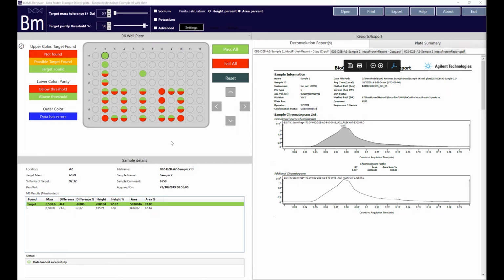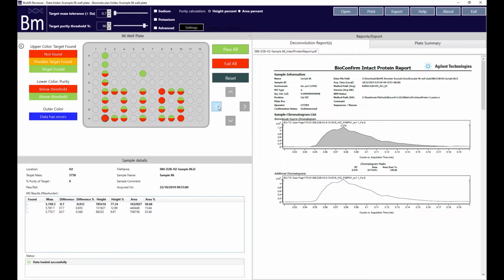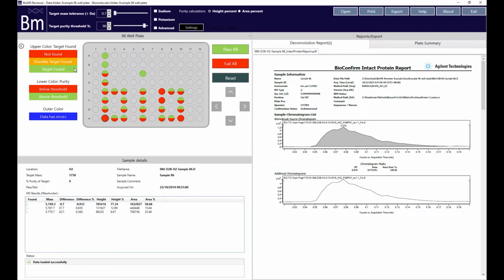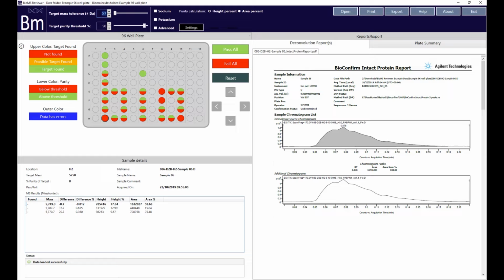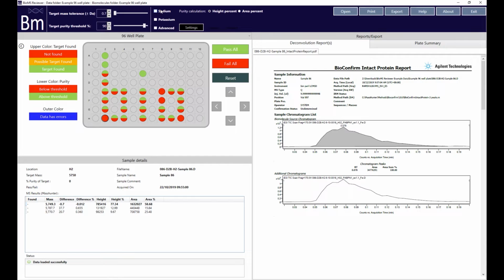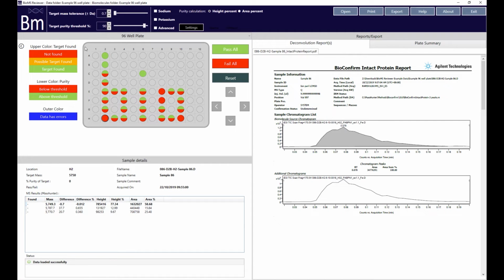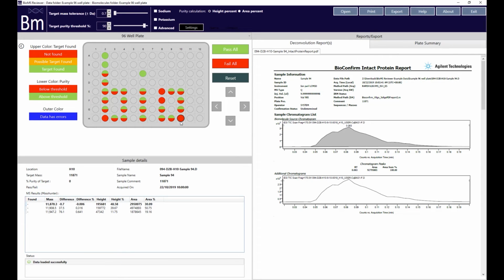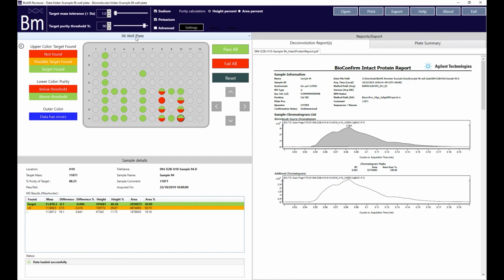2 Understanding Results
Introducing BioMS Reviewer V 1.2 - Understanding what the results show